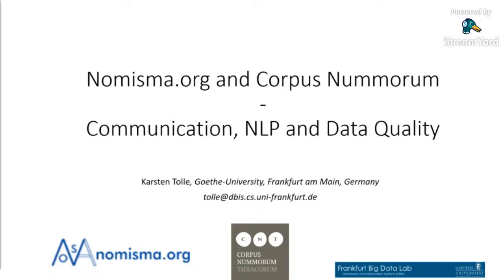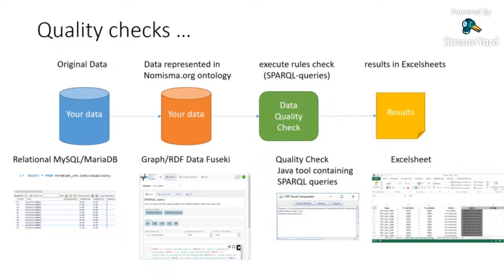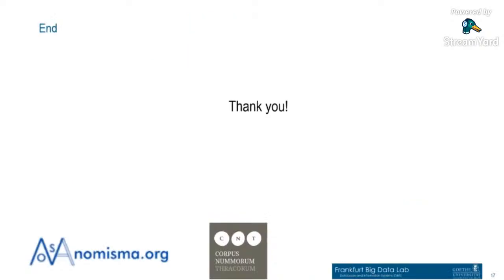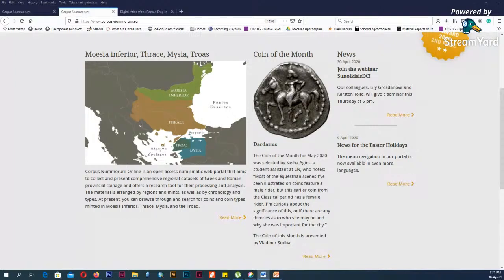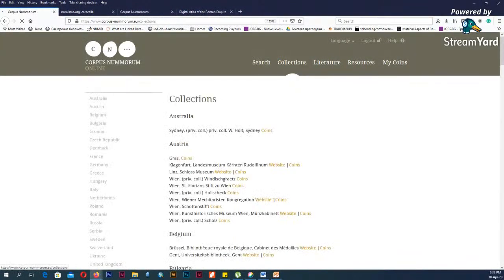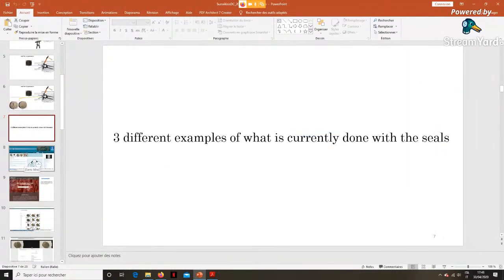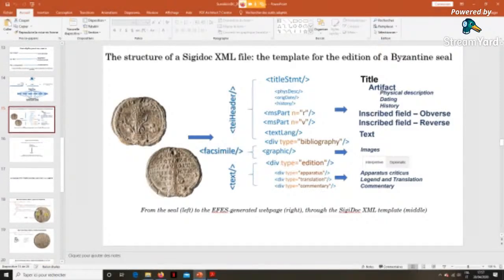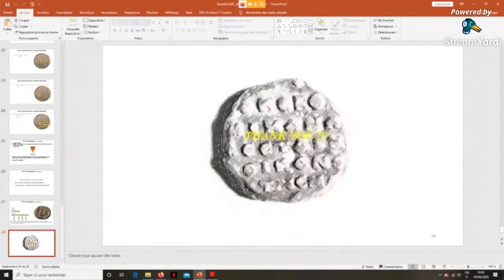Sunoikisis Digital Classics Summer 2020: Session 4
Text-Bearing Objects 2

Convenors: Lily Grozdanova, Alessio Sopracasa, Karsten Tolle